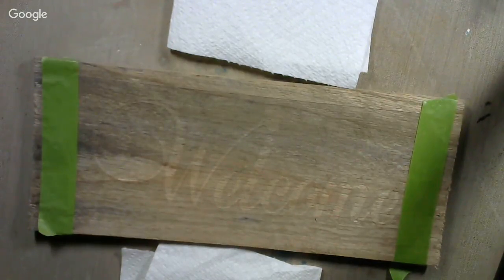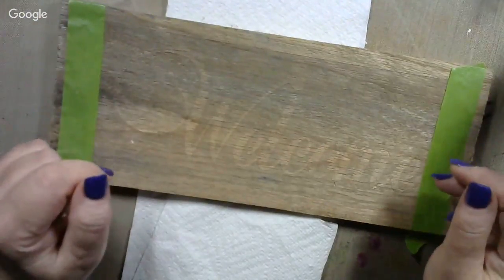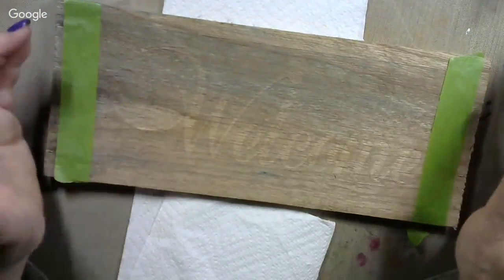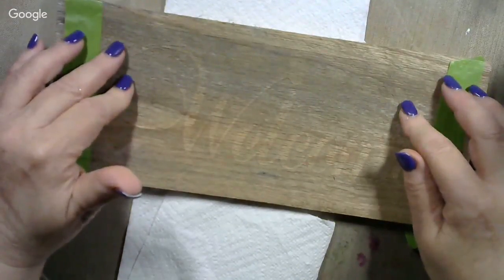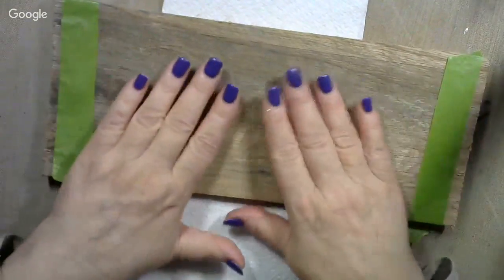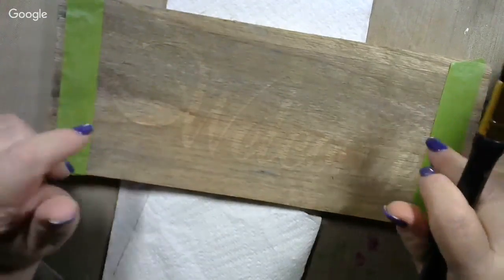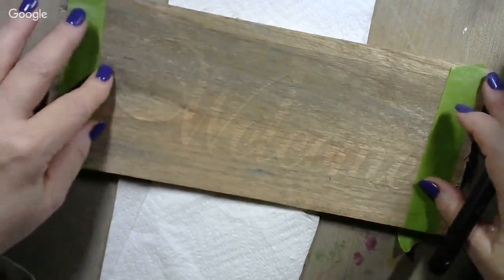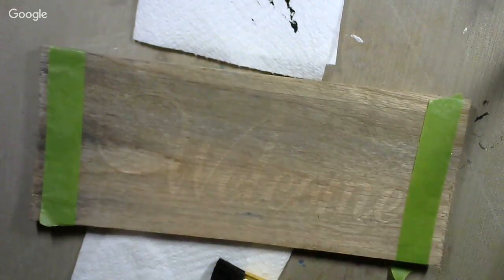How To Stencil A Welcome Sign